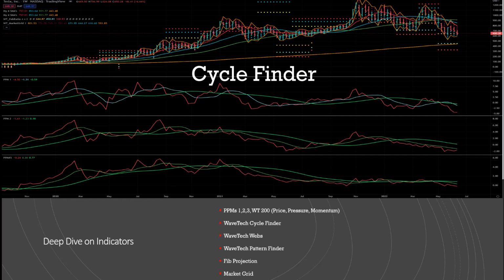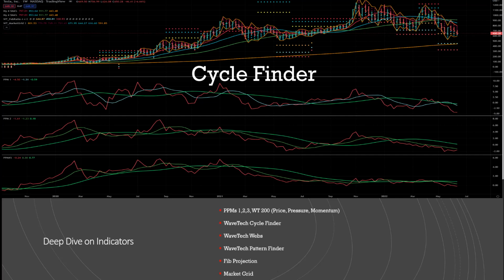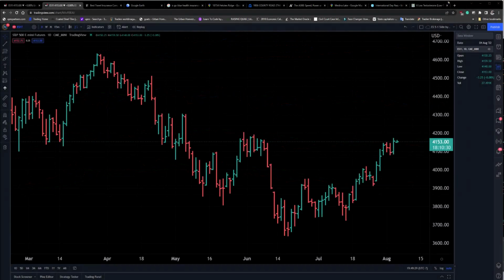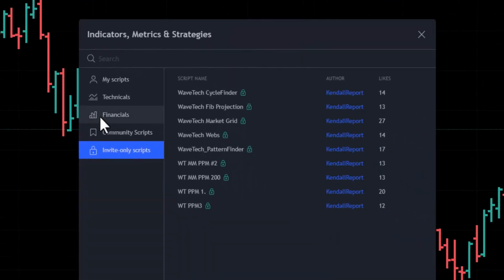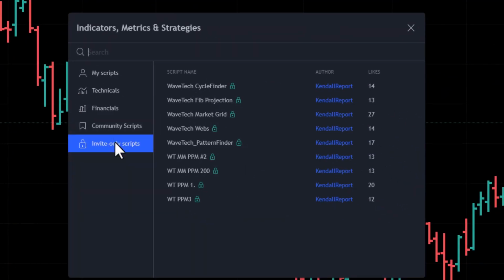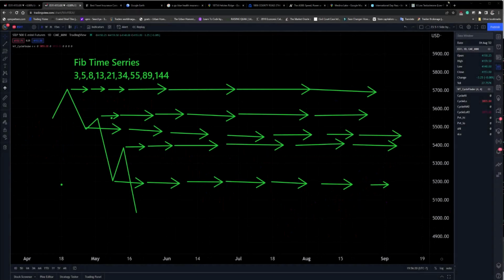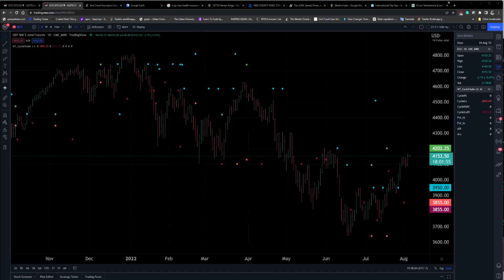Step 4: Cycle Finder